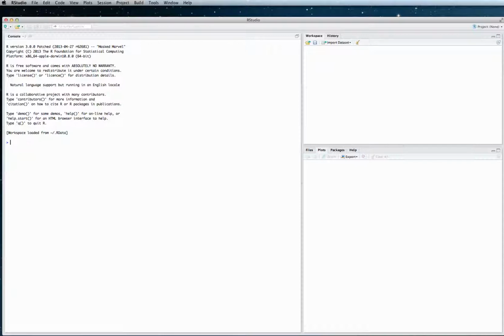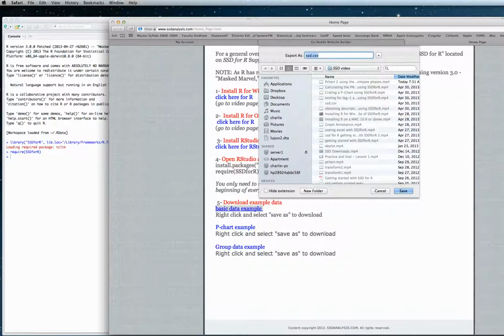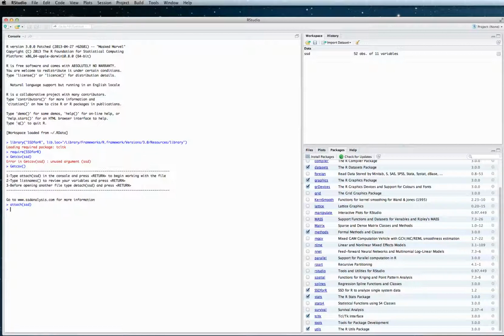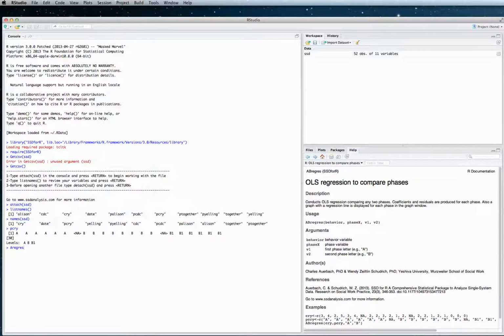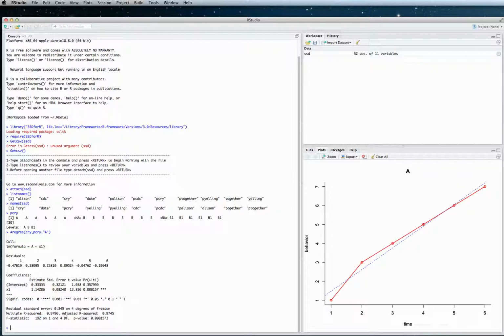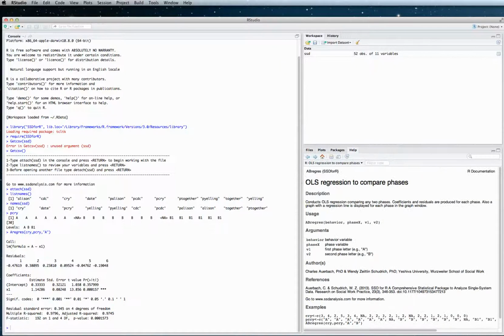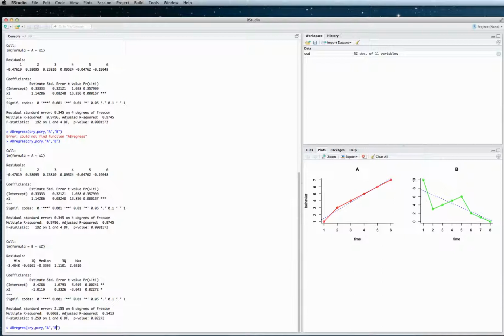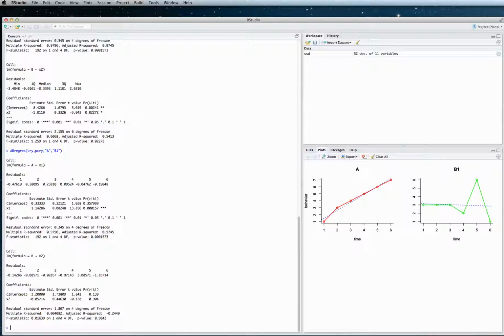testing for a trend in single subject design using SSD for R